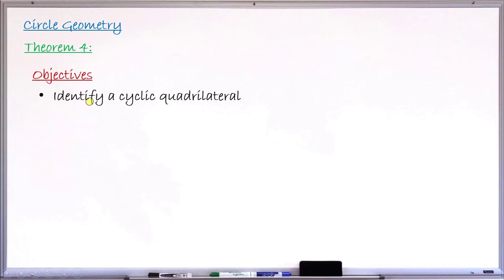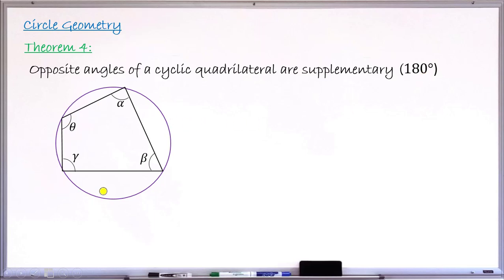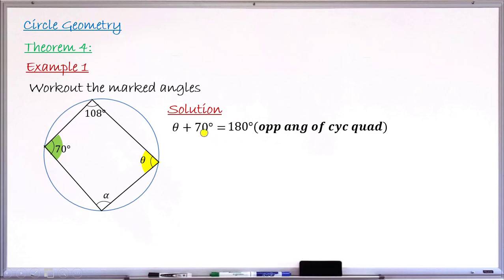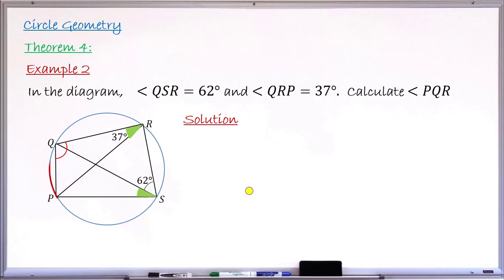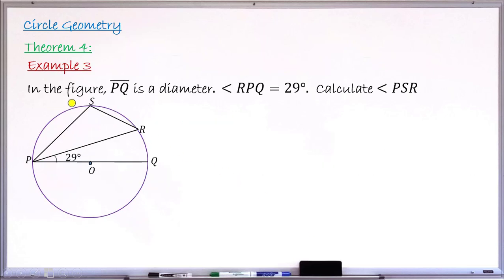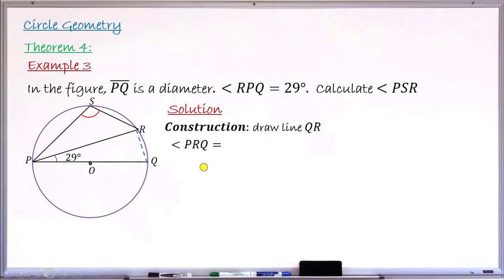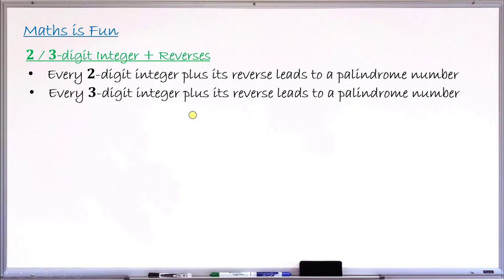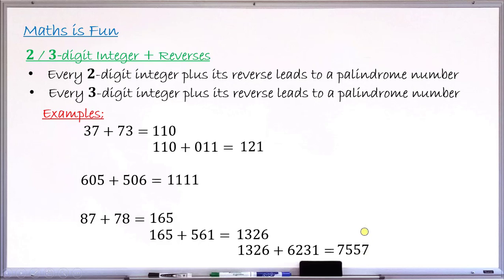Circle Geometry | Angles in Cyclic Quadrilateral | MyEduMarket MathsClass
In this video you learn the theorem which says opposite angles in a cyclic quadrilateral are supplementary, we will also learn how use the theorem to solve angle problems in circle geometry